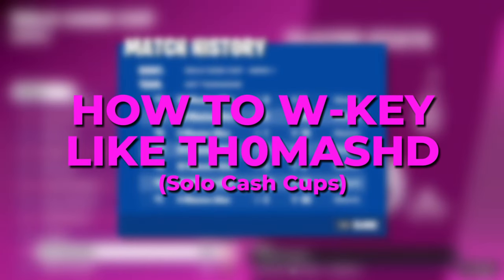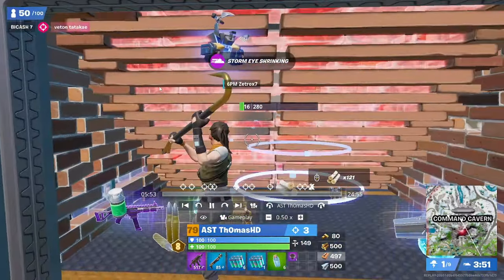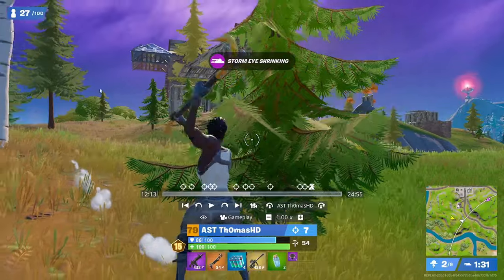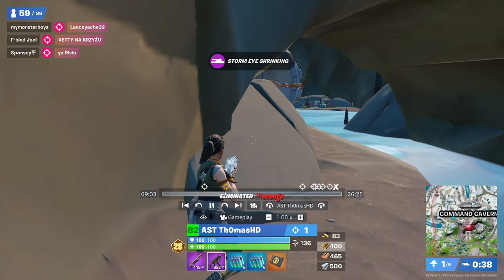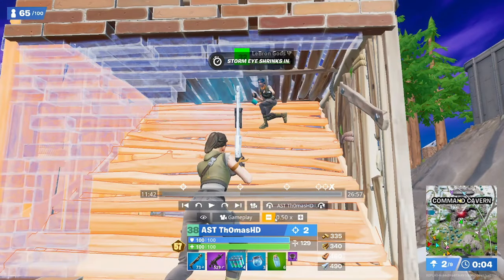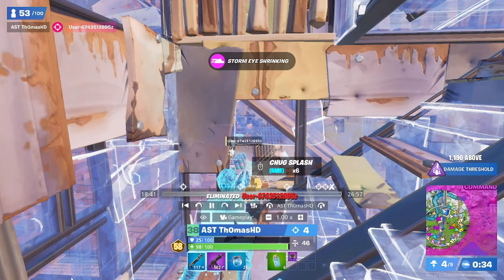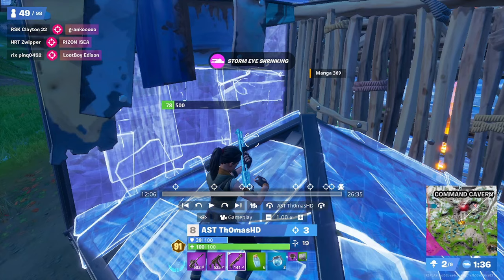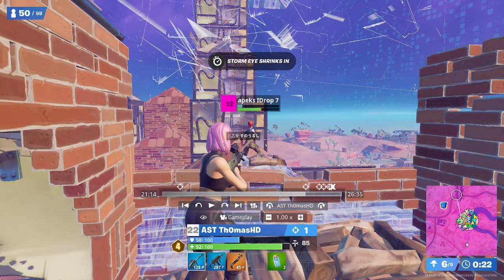How to W-KEY Like Th0masHD (1st Place Solo Cash Cup Finals)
In todays video I go over how to wkey like th0mashd by vod reviewing a few of his solo cash cup games from when we got 1st place in the finals.